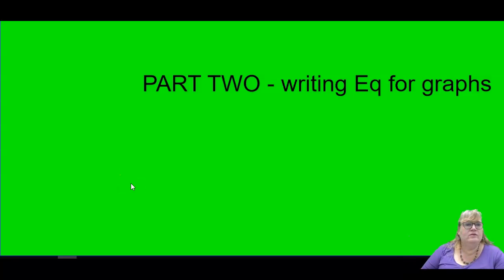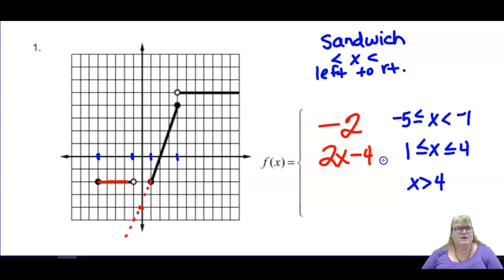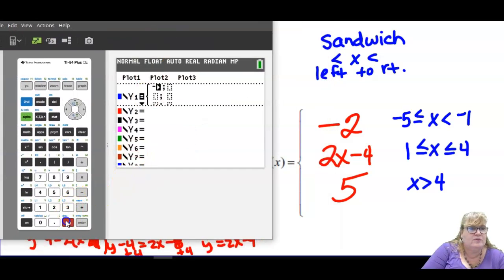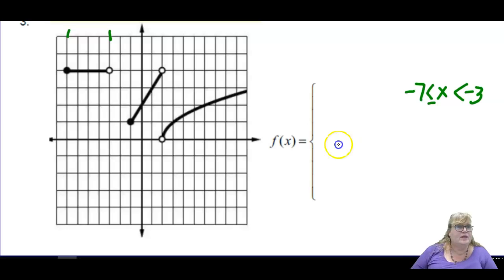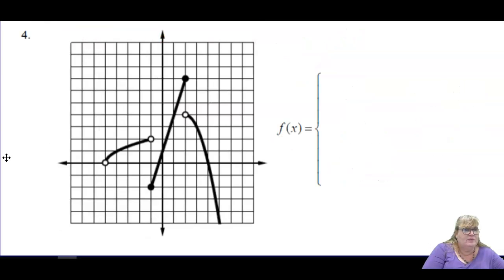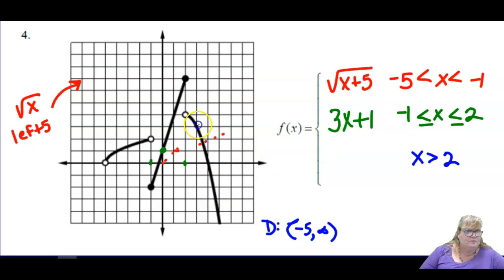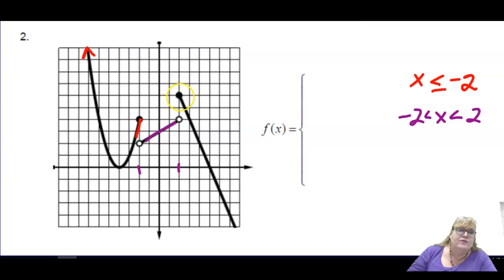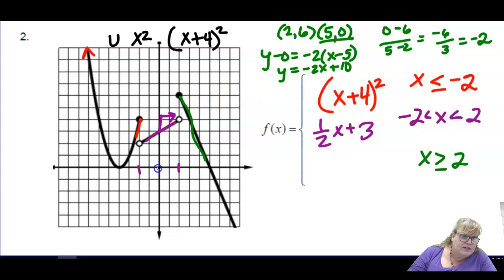Precalc Writing Piecewise from Graphs (1.5 Day 3 part 2) 202